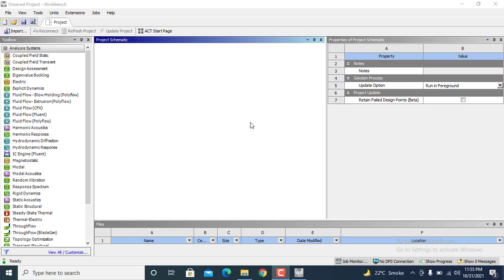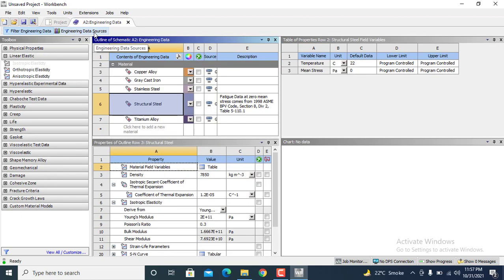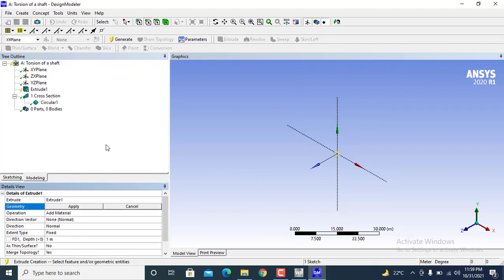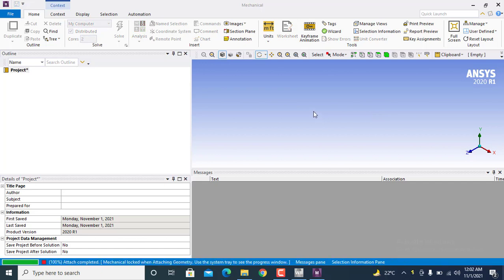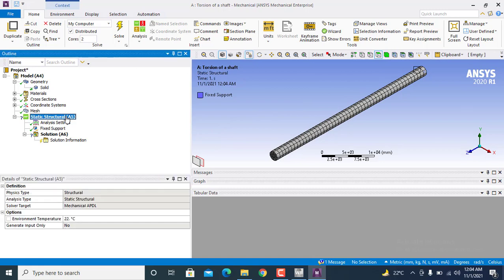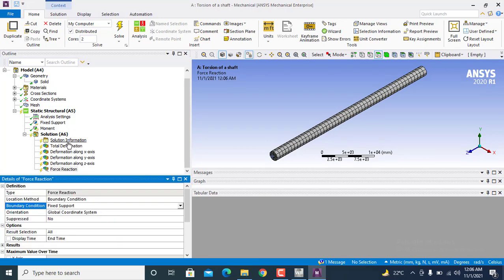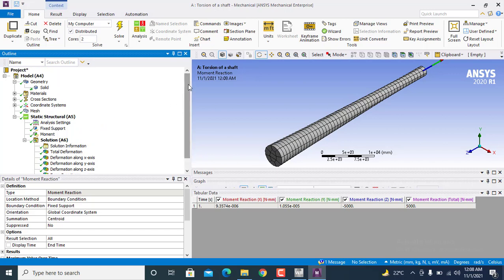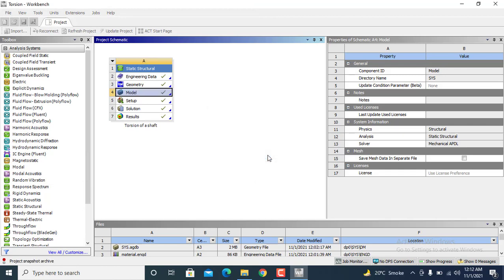PURE TORSION LOADING | Episode 3 | FEA Laboratory | ANSYS v2020 | YOUNI Learning | 2021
Episode 3: How to perform PURE TORSION LOADING analysis on a Circular bar

What is the most effective way of performing the Pure Torsion loading analysis using ANSYS Workbench? There are so many ways to do so. In the present video, one of the quickest methods of conducting the analysis is demonstrated. Go through the entire video and practice it step by step.
This video presents help for you to get started on the best track to utilize Ansys Workbench for the purpose of conducting the analysis.

Duration
00:00 Start ANSYS WORKBENCH
00:03 Title: Axial Loading
00:15 Introduction
00:44 Creating Geometry
04:15 Start Ansys Mechanical Module
05:45 Generate Mesh
06:15 Apply Boundary Conditions
08:15 Insert Required Results
10:10 Solve the Analysis System
13:55 View the Results
13:10 Saving the Project
14:05 Creating an ARCHIVE file
14:55 Close Workbench

//Hurray!
Project Completed Successfully.